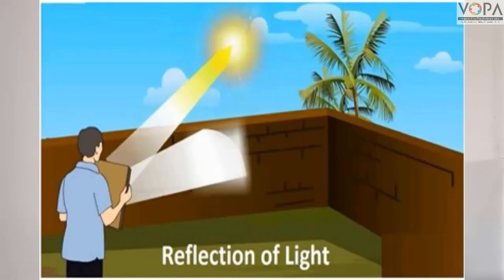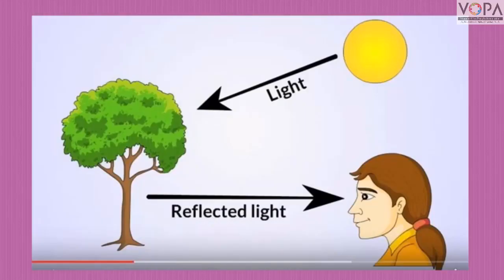6th | Science | Chapter 14 | Light and the Formation of Shadows | V2 | V-School